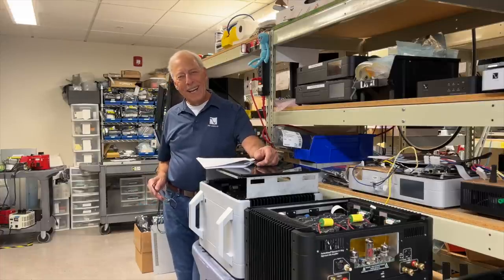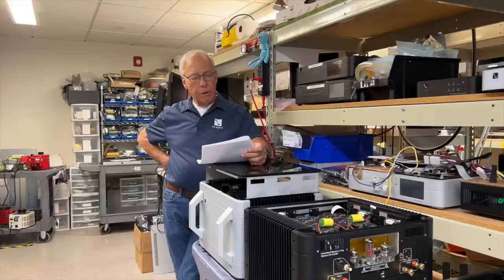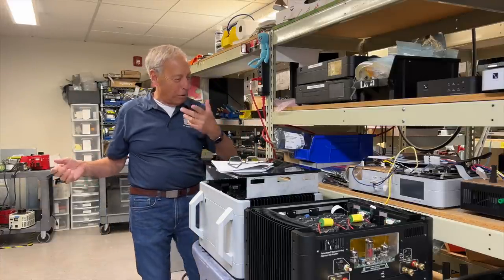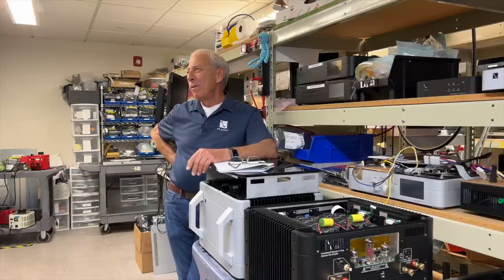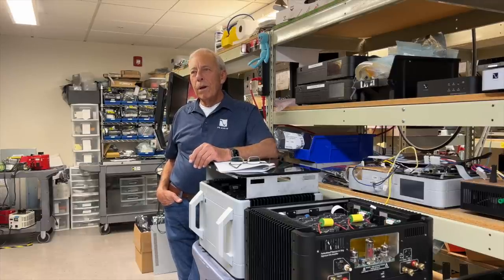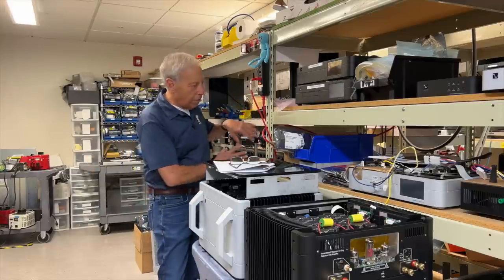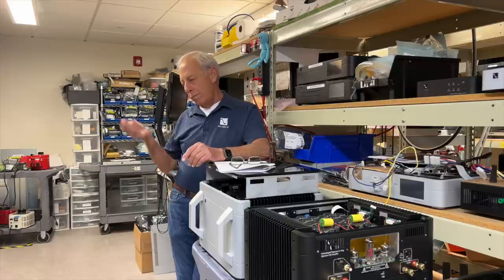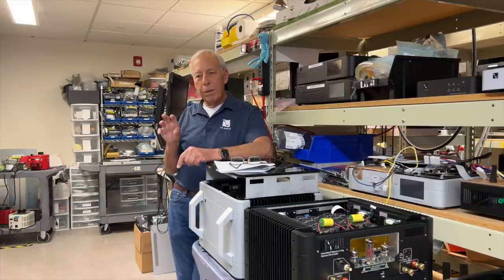Finding and fixing hum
What's the best way to find and fix hum in an audio system?